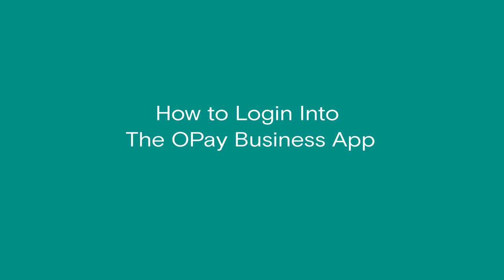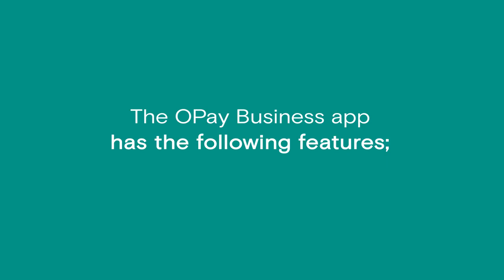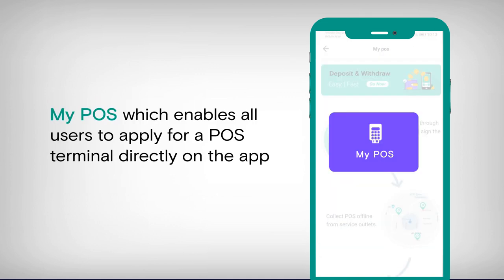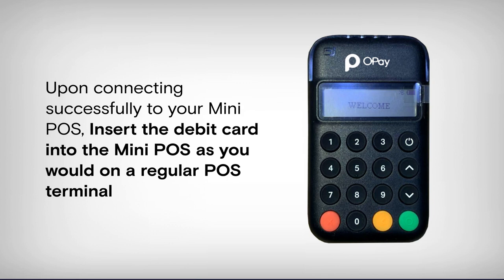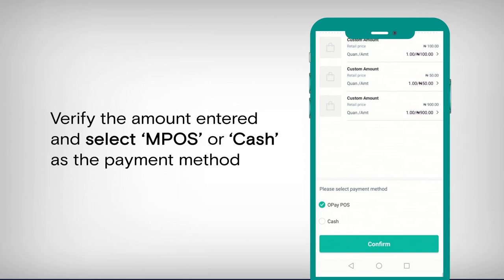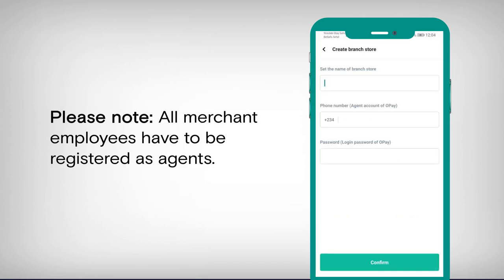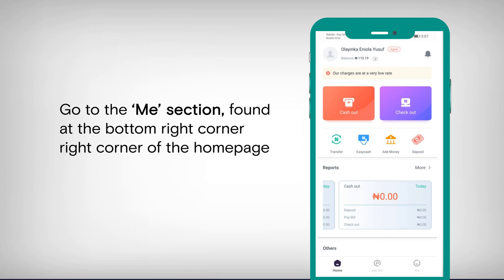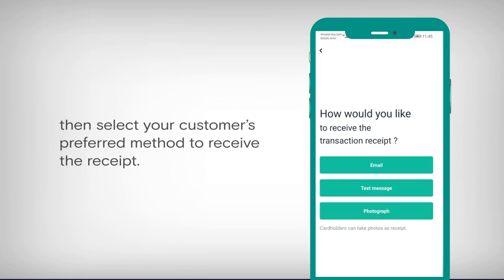OPAY MINI POS AND ALL YOU NEED TO KNOW